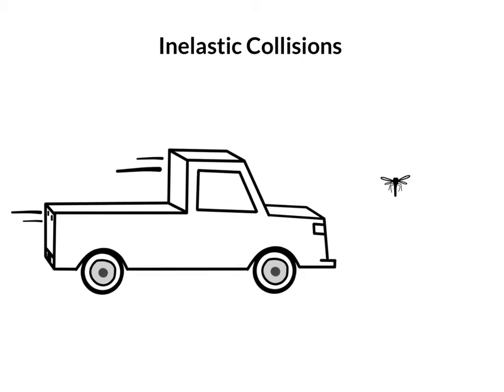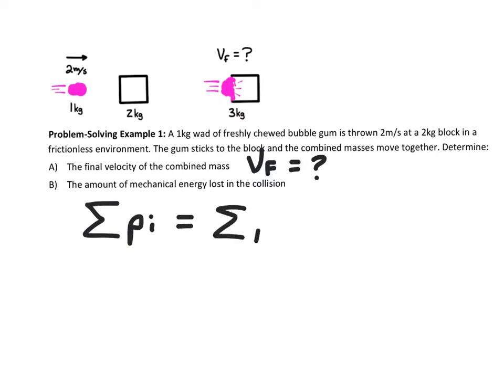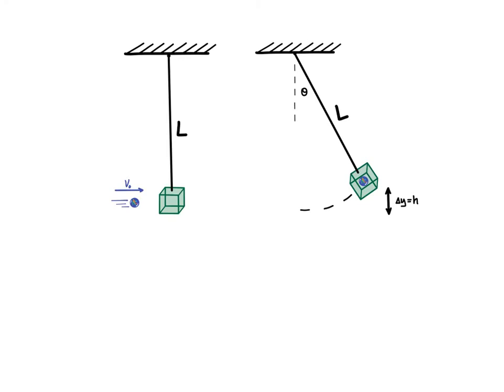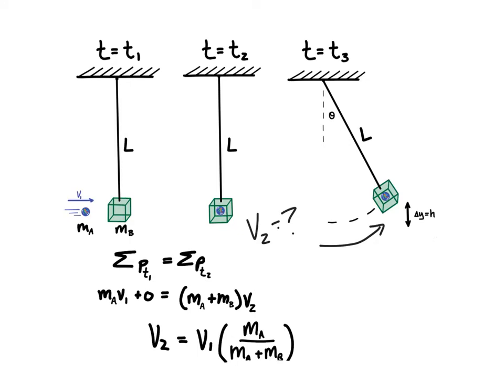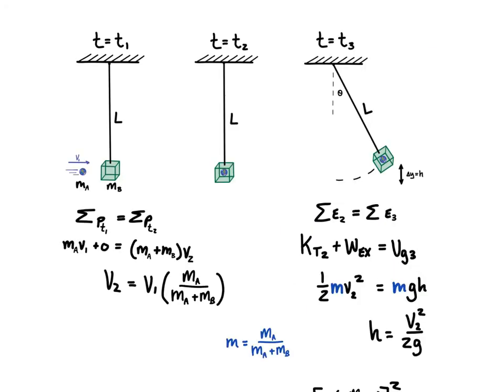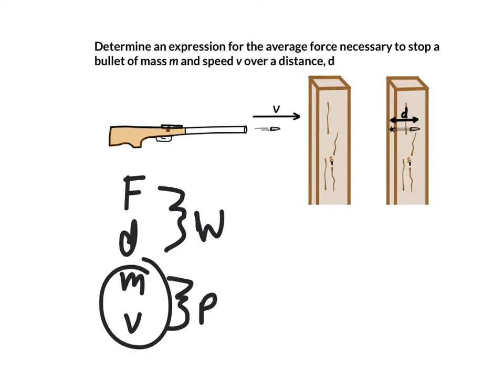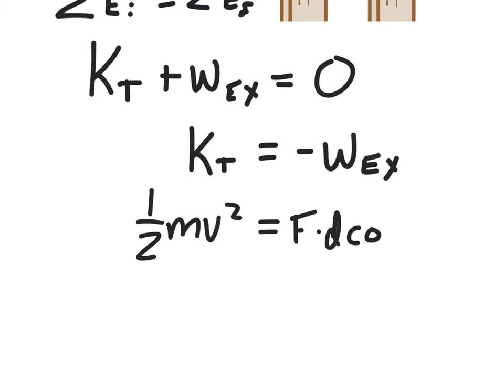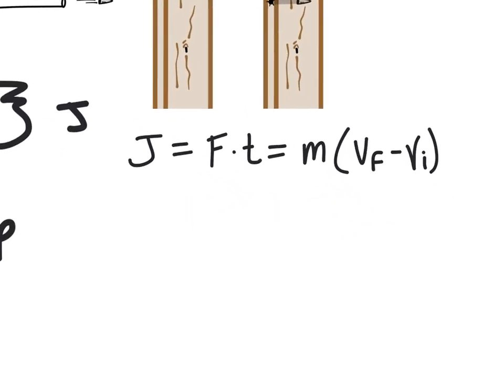Inelastic Collisions Practice Problems - MrHphysics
Problem Solving for high school physics momentum and impulse questions by MrHphysics. Can be for AP Physics 1 or other high school level physics